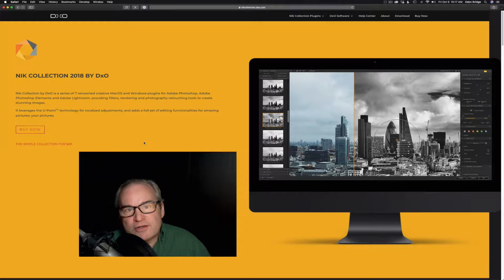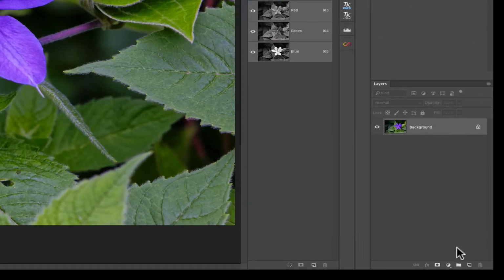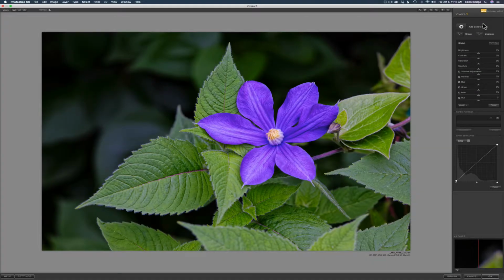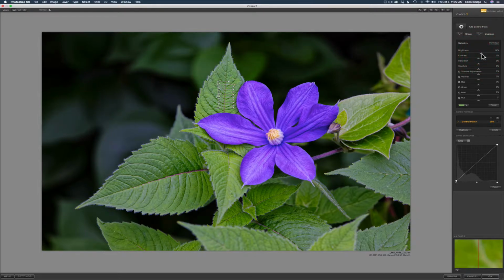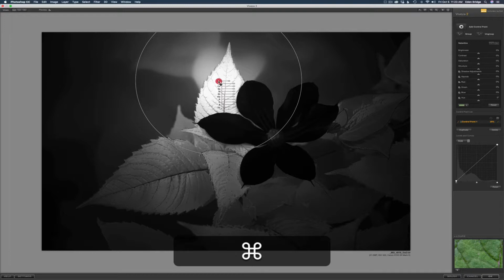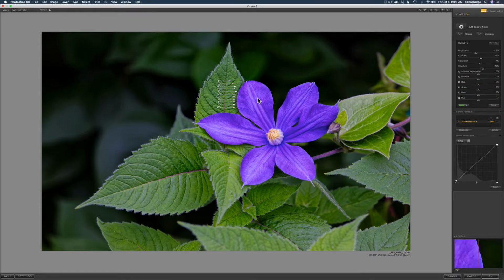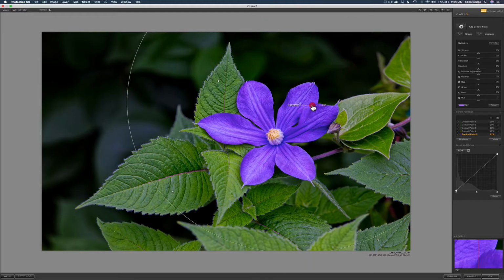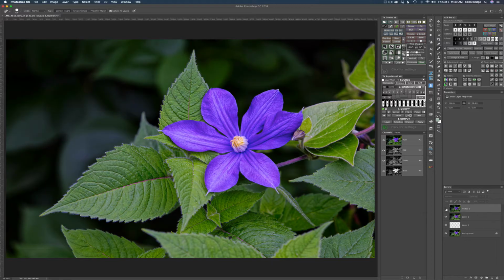Viveza 2 Nik Collection: Introduction to Viveza 2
In this video I will introduce you to the power of editing your images with Viveza 2. Viveza 2 will help you turn a hard edit into a piece of cake by using its u-point technology.